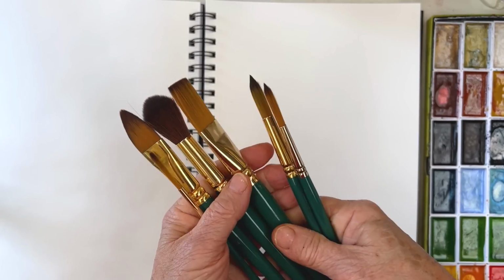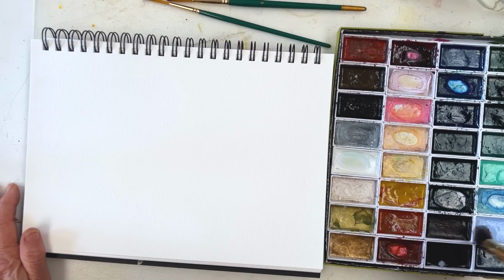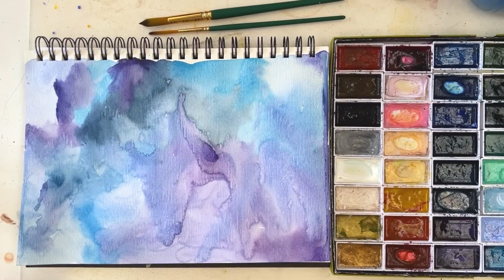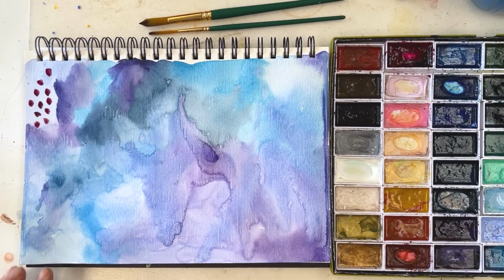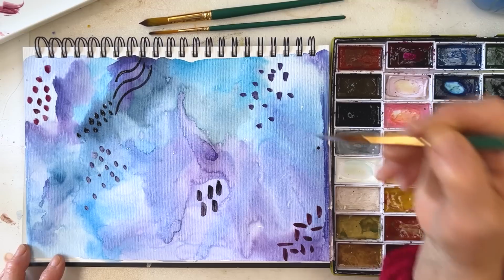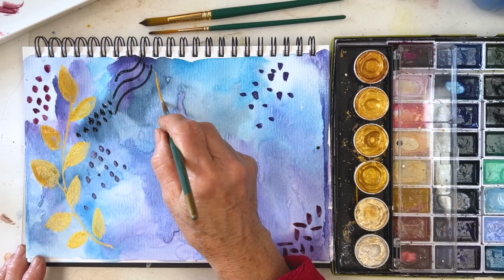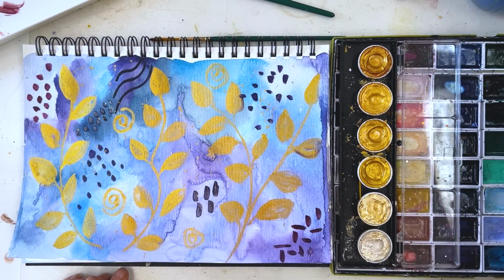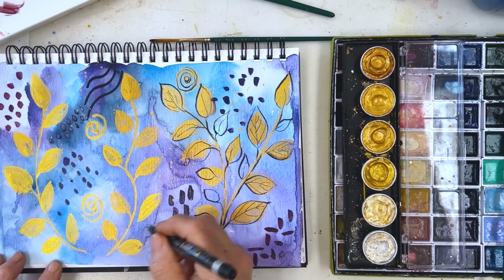Brush away STRESS and recover your HEALTH with watercolor abstracts (with gold - for the joy of it!)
In this soothing watercolor tutorial, we'll explore the calming hues of blue and the richness of gold to help you brush away stress and embark on a path to recovery from the challenges of sickness. Learn the therapeutic art of painting as a way to heal and rejuvenate. Join us in creating a beautiful painting that's not only visually appealing but also a source of solace and strength during these trying times. Let's turn a sheet of paper into a canvas for your well-being and resilience through the
beauty of watercolor.

Canson XL Mixed Media Sketchbook A4 140lb / 300gsm

Coliro Gold Paint
Signo Gold Gel Pens
Tombow Fudenosuke Brush Pens
Kuretake Gainsai Tambi 48 Color Set

If you don’t have this set, you can use any watercolors, and I used the following colors:

Chapters:
00:00 Getting started
02:01 Painting the background
07:39 Painting the gold leaves
11:07 Drawing around the leaves
16:51 Finishing up
22:05 Early morning with our dogs, sheep and birdsong

SUPPLIES